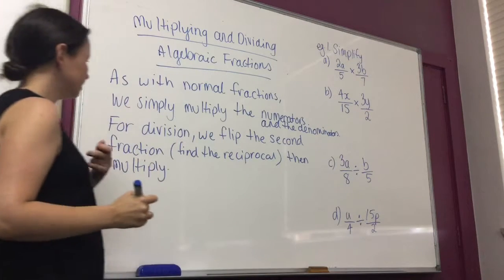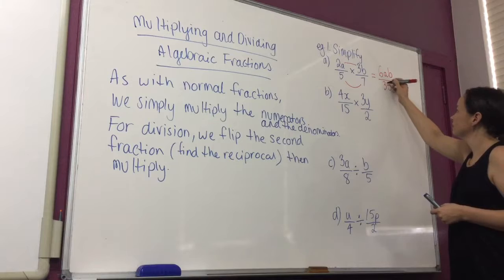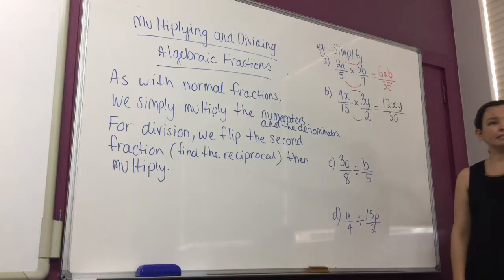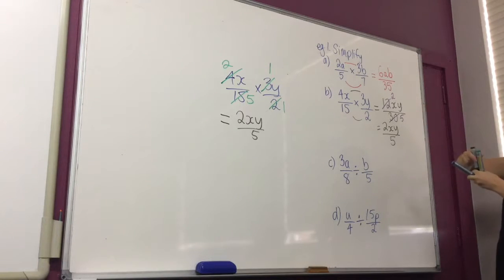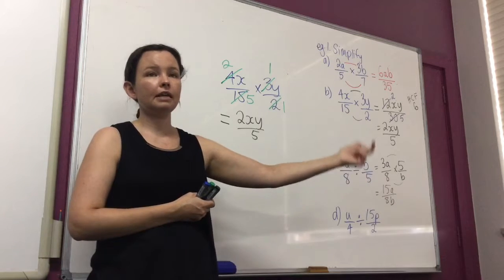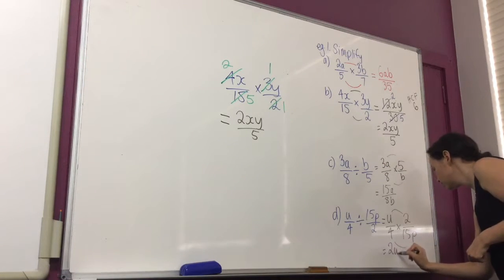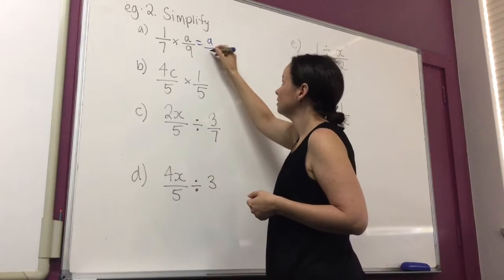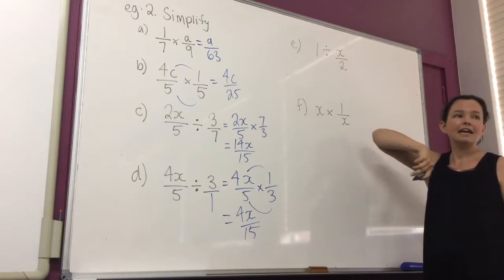Multiplying and Dividing Algebraic Fractions